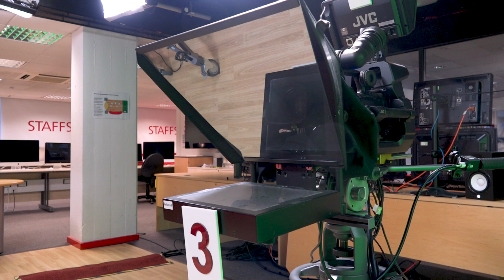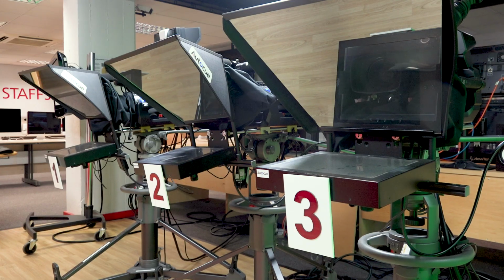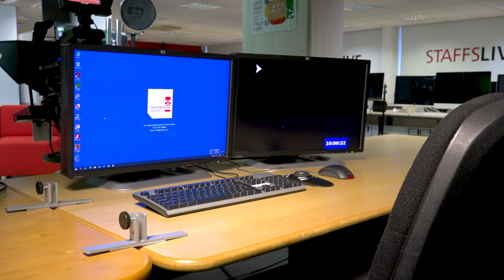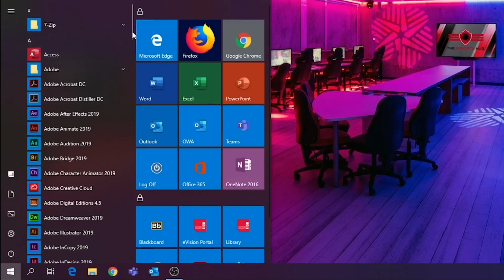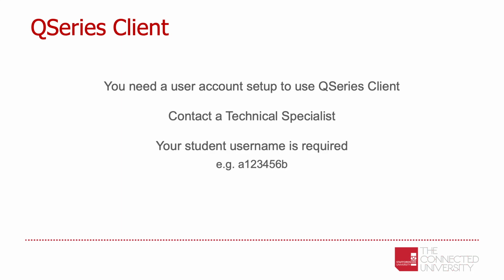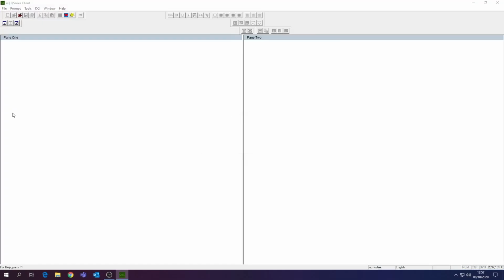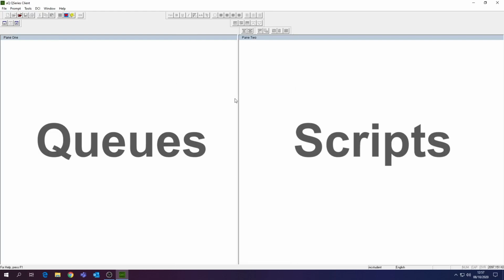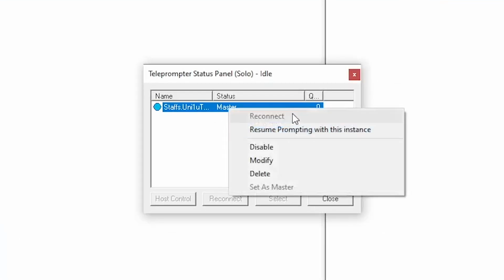Logging In and Powering Up (Teleprompting in The Newsroom)